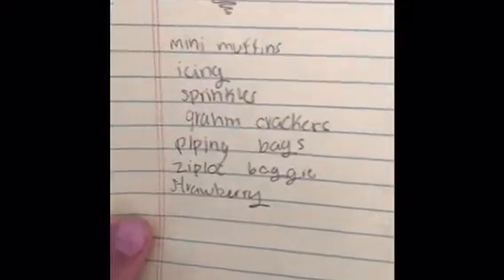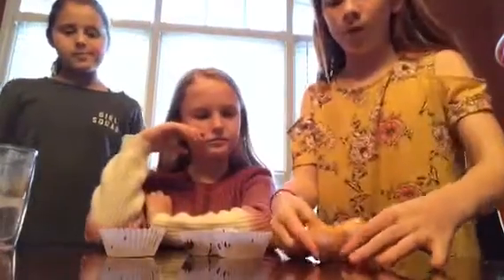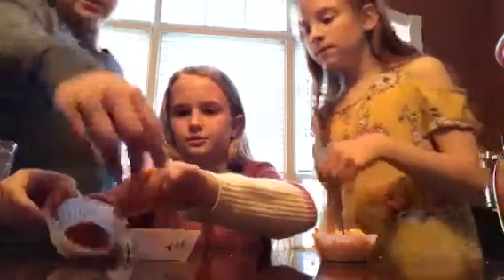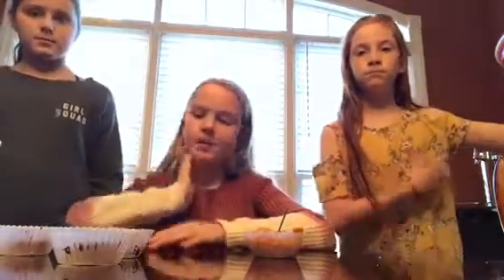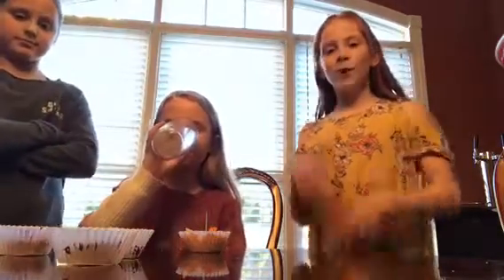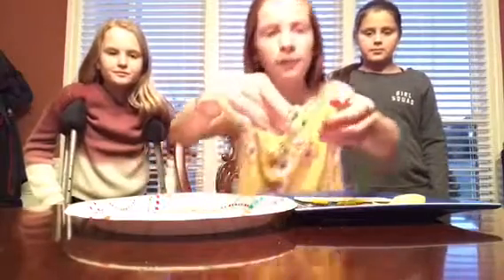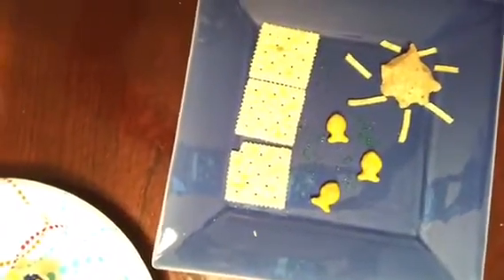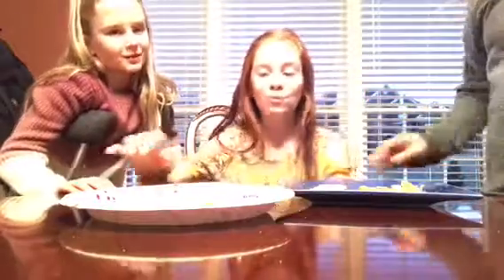Tri Squad~Food Wars!❤️❤️❤️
Sorry it has been a while since the last video, but were back on track now! Our like goal is 15!